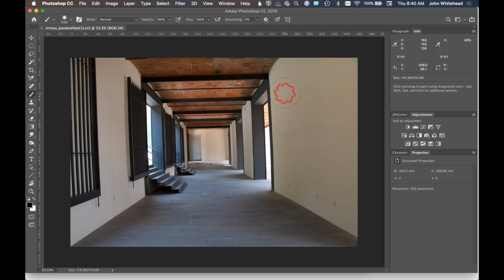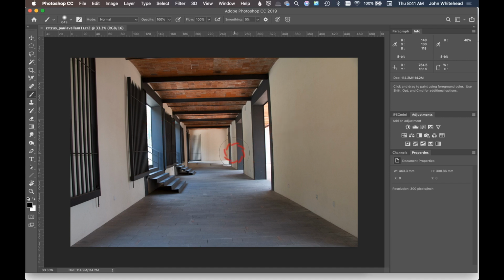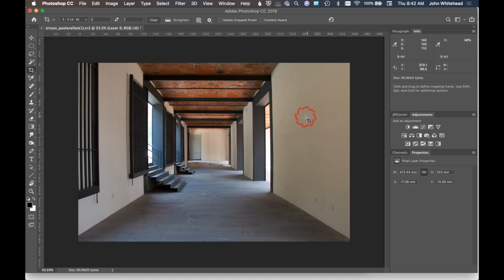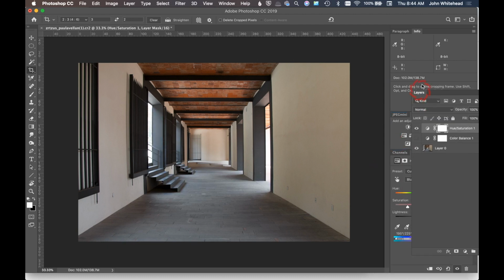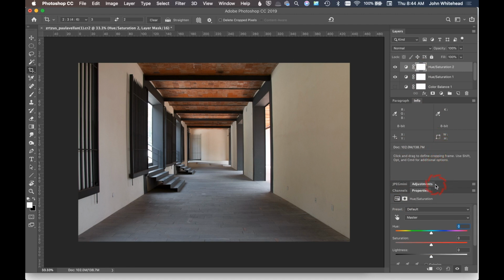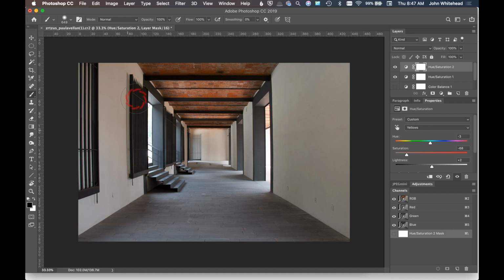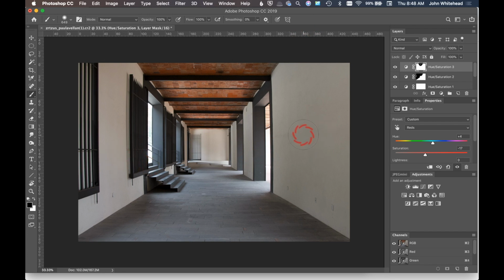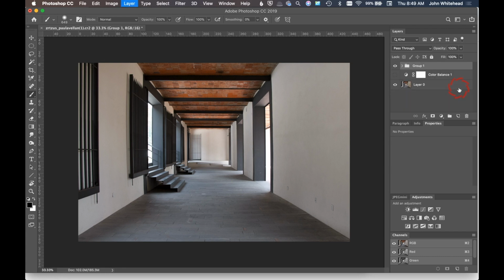Trick to removing COLOR CASTS in Photoshop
I will show you a trick to removing color casts in Adobe Photoshop.  This really isn't as much of a trick as a technique that I use daily on my images.  I rarely use color balance when toning images.  I will show you how to adjust color more effectively with Hue/Saturation.